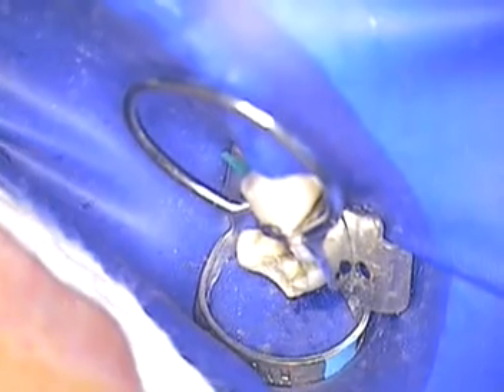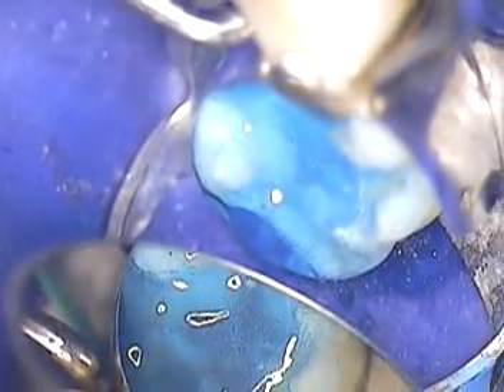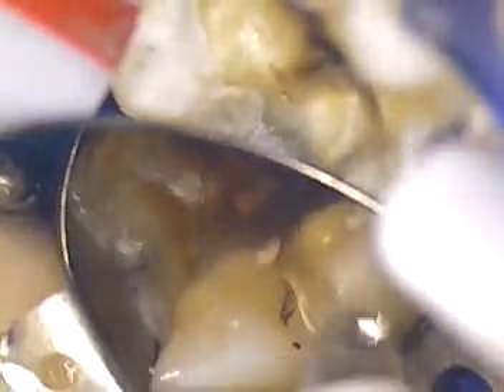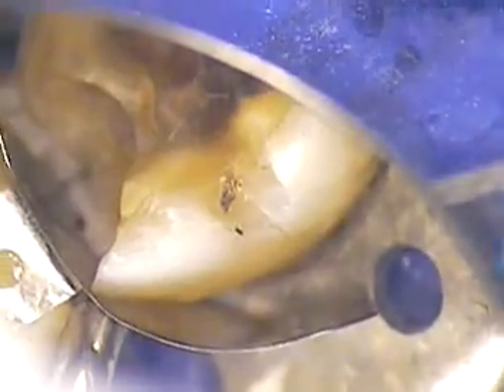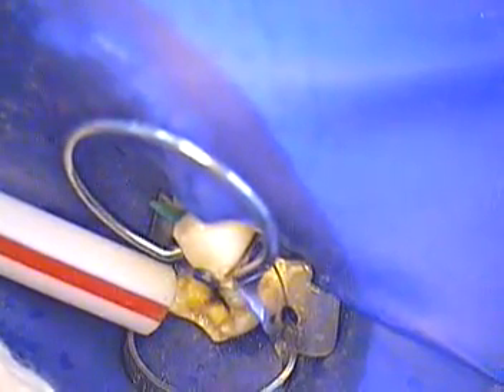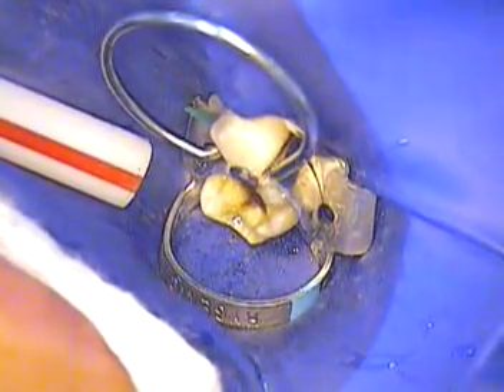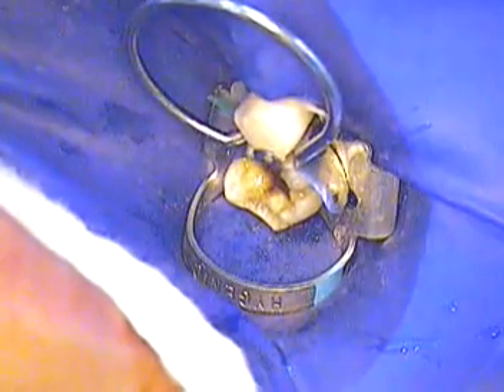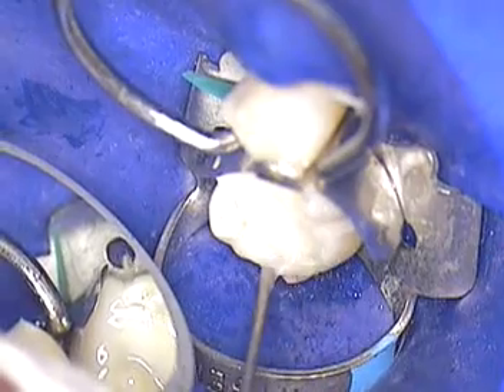DR. GERARD CUOMO - Restoring severely broken down dental fillings Part 3 Boca Raton, Florida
This procedure was filmed in my private office.  It was created to help communicate the necessary steps one can take to restore severely compromised mandibular bicuspid and molar.  Proper isolation through the daily use of a rubber dam will eliminate the risk of contaminating the patient with their old heavy metal fillings.  Isolation also gives the dentist and assistant a cleaner operating field in which to use the microscope.  The " Opti-Link" video microscope system was utilized for this proceedure.